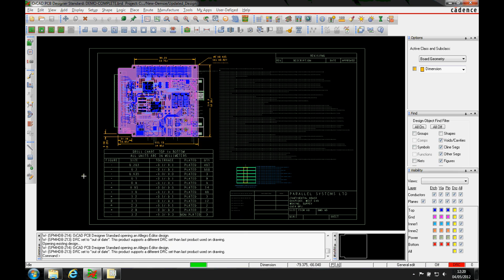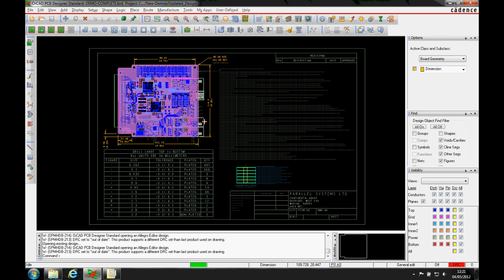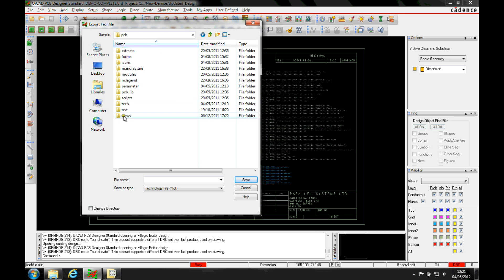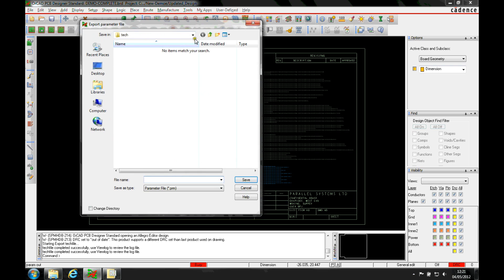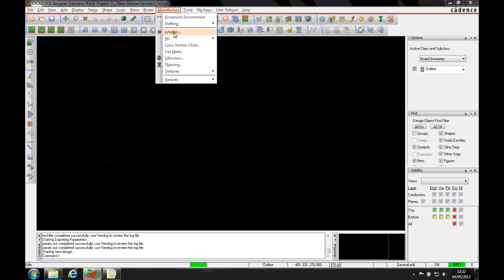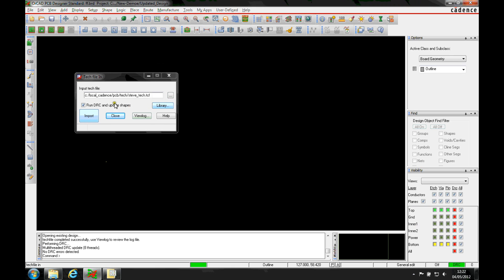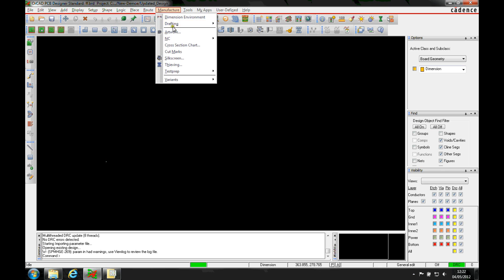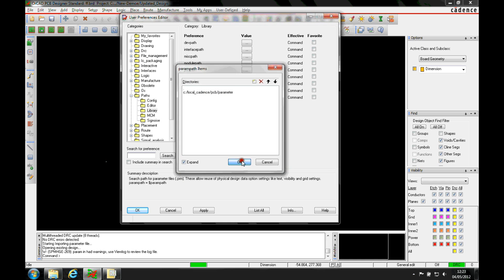OrCAD Allegro How-To Parameter and Tech Files Tutorial Cadence OrCAD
Here we explore the Parameters and Tech files with Cadence OrCAD and Allegro PCB Editor